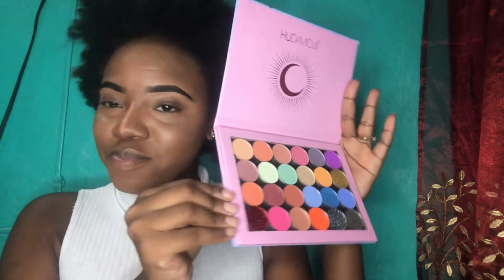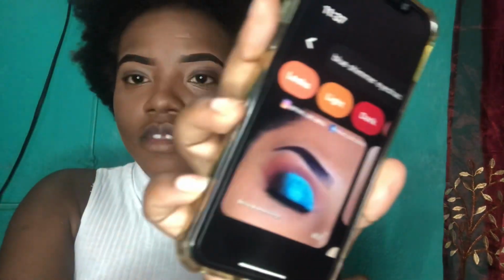AMATEUR SPRING MAKEUP LOOK | I AM SIMONE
In this video, i’ll do an amateur spring makeup look for you guys.